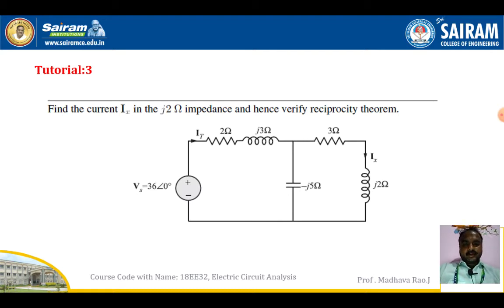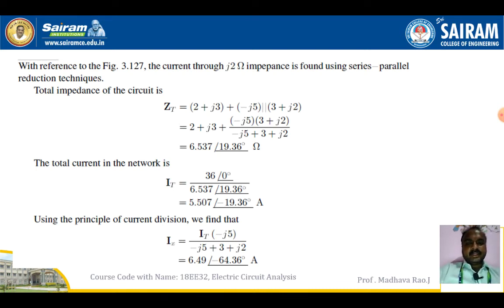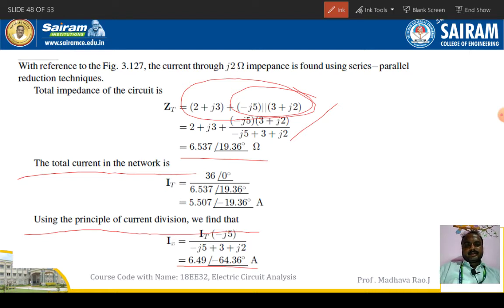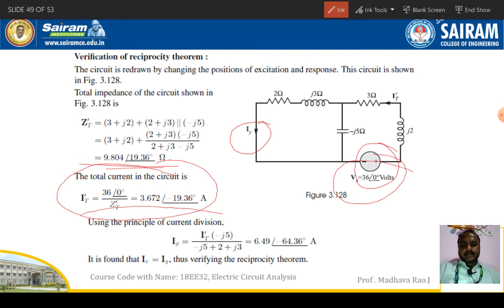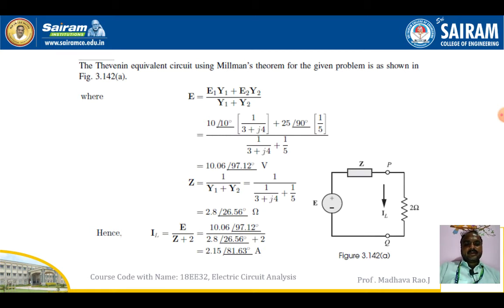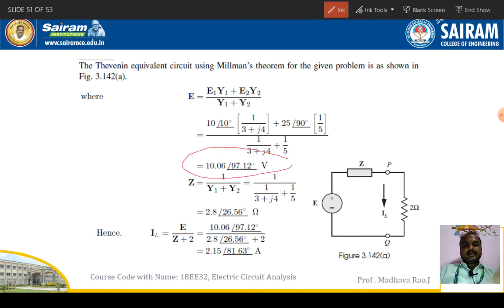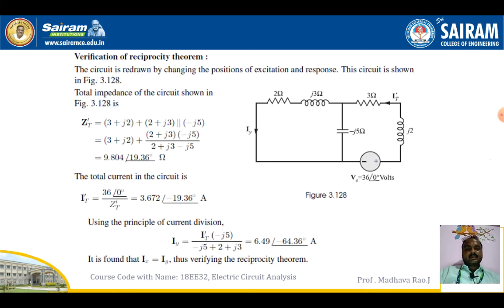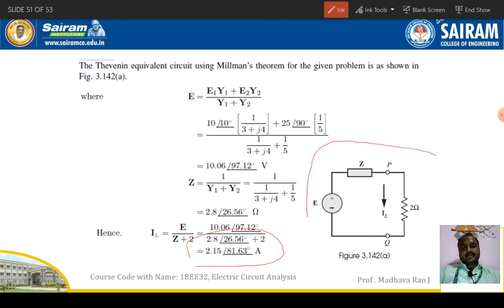Lecture Video10_18EE32_Module_2_Tutorials 3 Problems_Madhava Rao.J